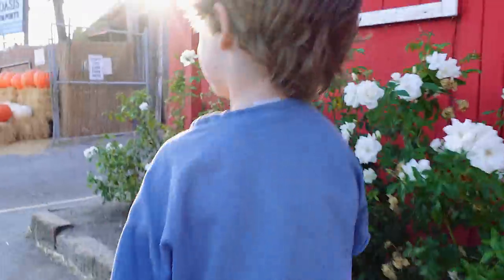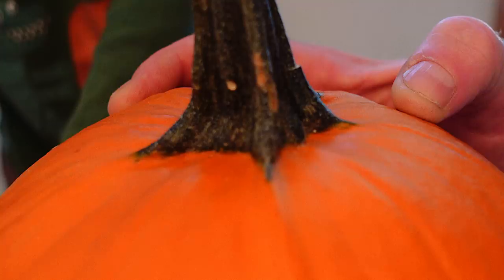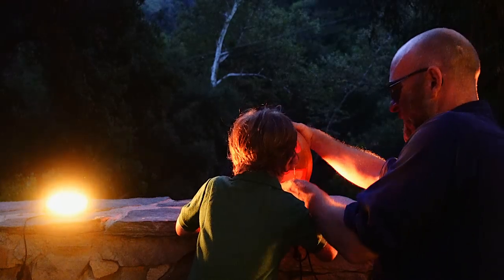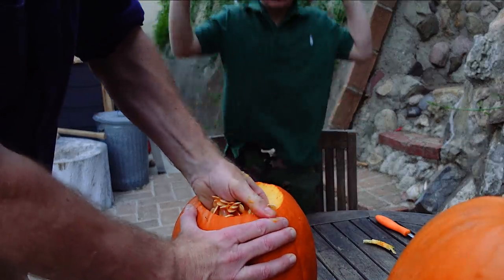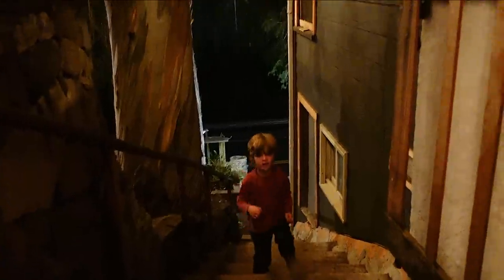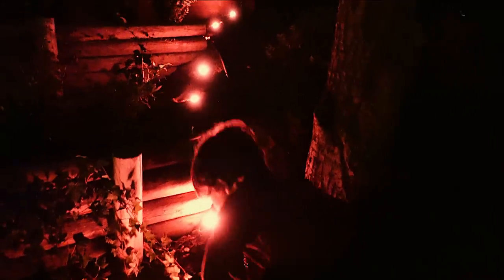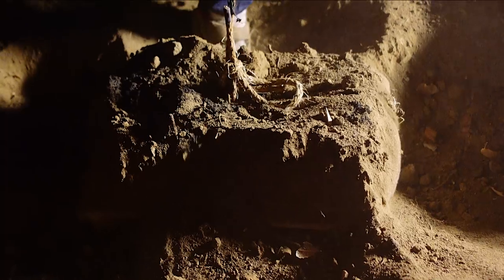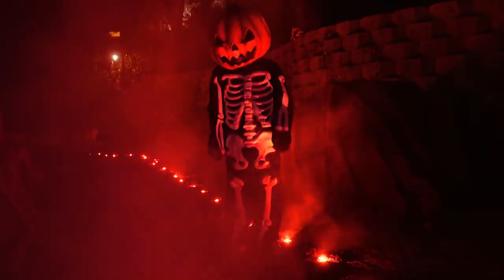THE HAUNTED PUMPKIN, a scary (but kid-friendly) Halloween Special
Govee Permanent Outdoor Lights launch October 18 at 1 am PDT (Los Angeles Time)

The Govee Permanent Outdoor Lights, used in this video for the "red-dotted trail," are weatherproof and designed to be mounted under your home's eaves.  They include the required mounting hardware for under-eaves installation.  But they worked perfectly for us when we buried the cord under a couple inches of dirt.

📚 READING LIST:
The Fourth Turning by Neil Howe, William Strauss
The Hero with a Thousand Faces by Joseph Campbell
The Coddling of the American Mind by Greg Lukianoff, Jonathan Haidt
Breakfast of Champions by Kurt Vonnegut
Fear and Loathing in Las Vegas by Hunter S. Thompson
Collected Essays by James Baldwin
The Outlaw Bible of American Literature by Alan Kaufman
What Is Art? by Leo Tolstoy

🎥 FILMMAKING GEAR:
Canon 1DX
Wide Lens
Macro Lens
GoPro 10
Shure SM7B Microphone
DJI Mavic Air 2 Drone

🧰  ESSENTIAL TOOLS:
Swiss Champ

ABOUT THE SPIRITED MAN:
The Spirited Man is an unlimited series about the spirited man or woman who lives inside all of us (and fixing things).

ABOUT VAN NEISTAT:
A pioneer in digital filmmaking, Van Neistat made his first internet video, The Holland Tunnel, in 2000. He went on to collaborate with New York City artist Tom Sachs, directing a series of short films shown at the Guggenheim Museum in Berlin. Van has since directed dozens more films for the Tom Sachs Studio. In 2010 HBO aired The Neistat Brothers, an 8-episode series of short videos made entirely by Van and his brother Casey Neistat. Van Neistat’s directorial debut feature, A SPACE PROGRAM, co-written by Tom Sachs, premiered at the 2015 South by Southwest Film Festival and opened in theaters nation-wide in spring, 2016. In 2018 Neistat Directed the short film Paradox Bullets, co-written with Tom Sachs, narrated by Werner Herzog, and starring Ed Rushca. Neistat has written and directed commercial projects for Nike, Hurley, Kate Spade, Tory Burch, J. Crew, Twitter, Sleepy Jones and Frances Valentine. His work has been exhibited in museums throughout the world. He lives in Topanga, California.